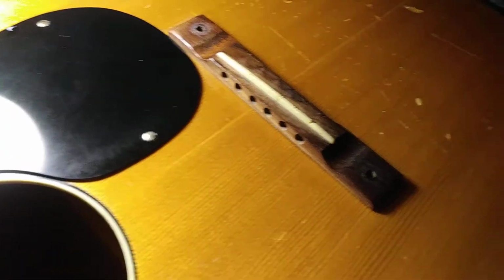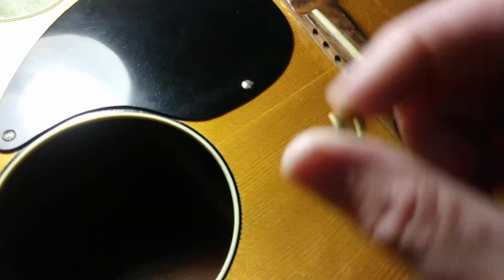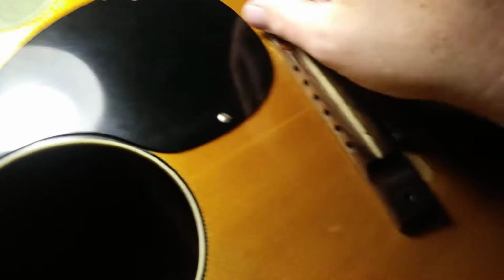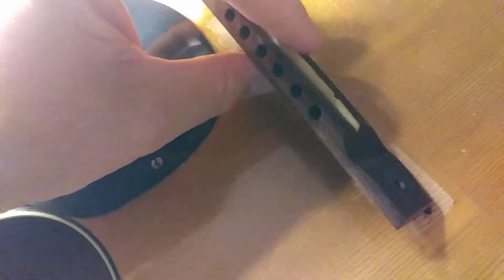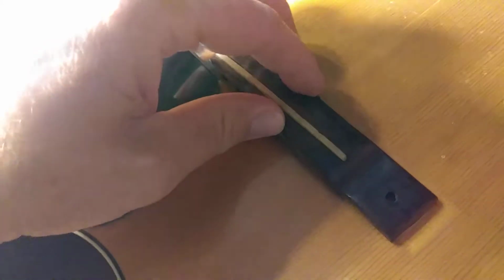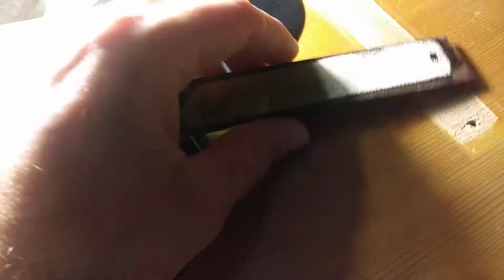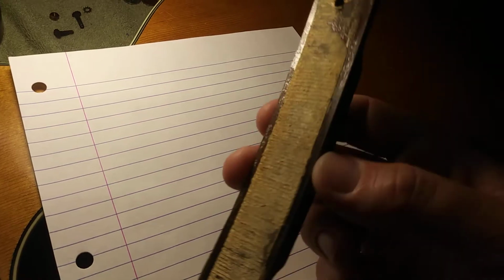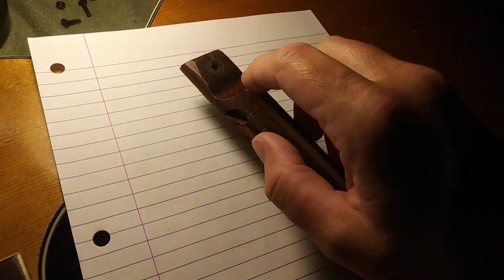How to repair a guitar bridge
How to fix repair a guitar bridge that is Warped or broken